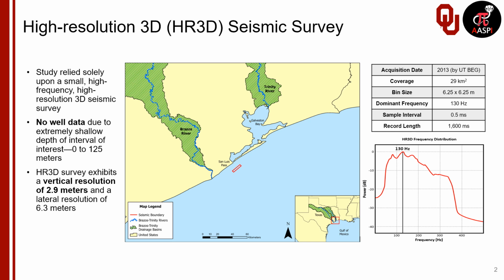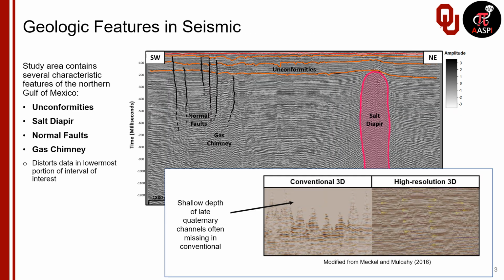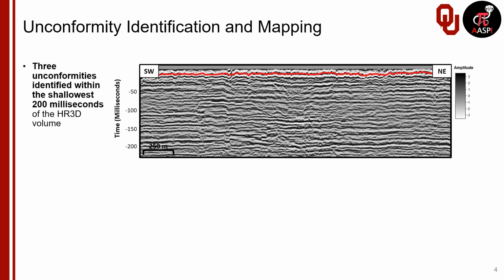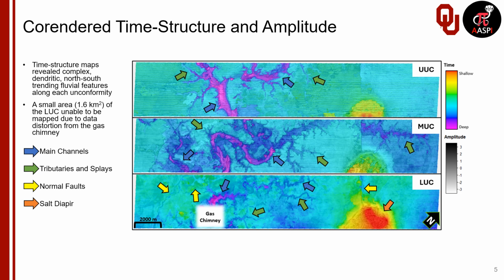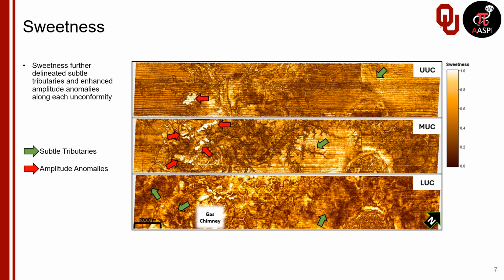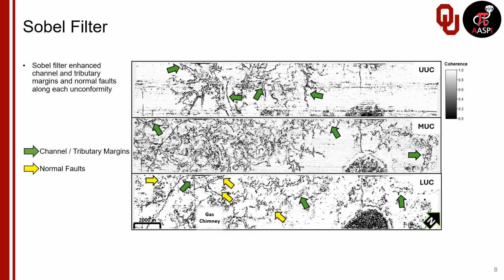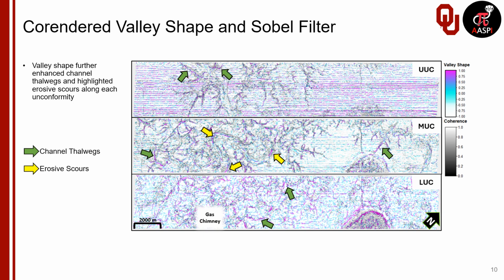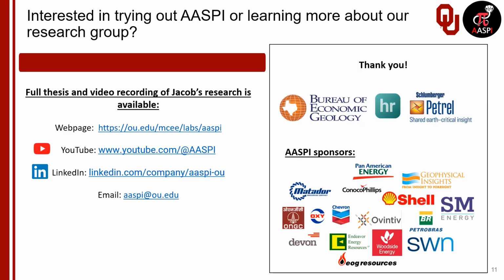Using AASPI seismic attributes to visualize channel facies.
We quickly demonstrate some of the seismic attributes that were useful in a high resolution seismic survey to image Quaternary channels in the Gulf of Mexico.